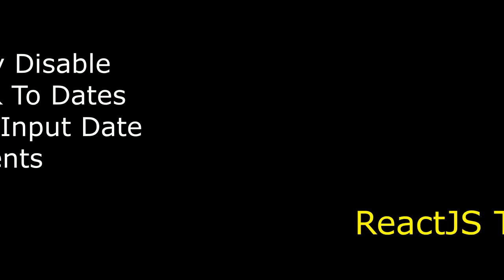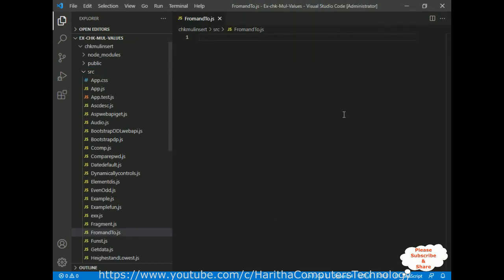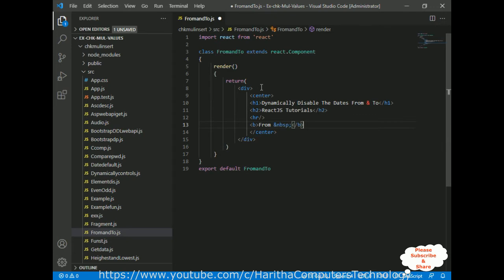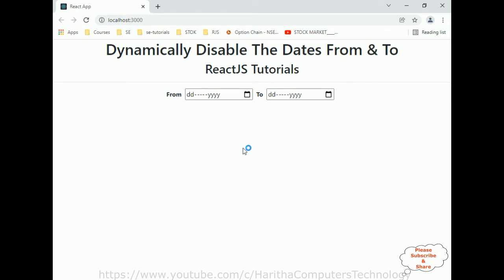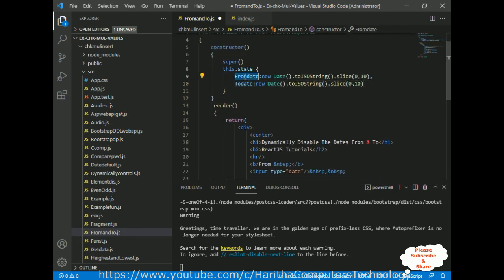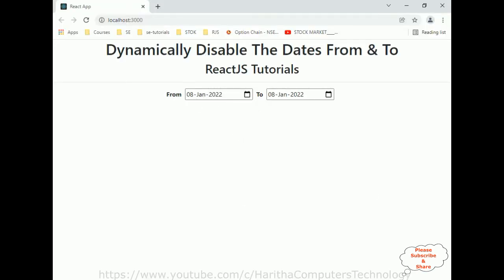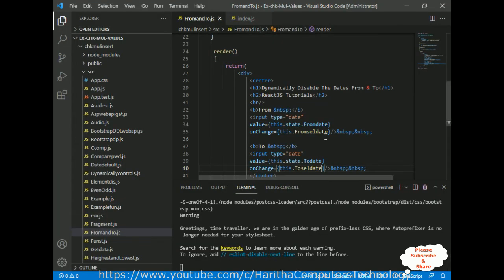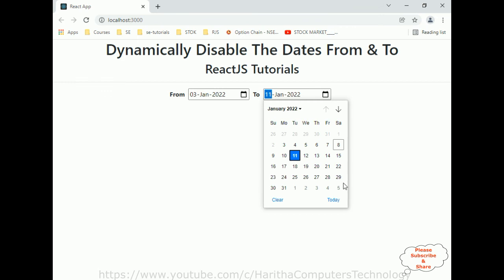ReactJS Dynamically Disable From and To Days input=date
ReactJS: A Guide to Dynamically Disabling From and To Days. In the world of web
development, ReactJS has gained immense popularity due to its ability to create interactive and dynamic user interfaces. One common requirement in many web applications is the need to disable certain days in a date picker or calendar component. In this article, we will explore how to achieve this functionality in ReactJS without the need for coding.

Understanding the Problem:
Imagine you have a booking system where users can select a range of dates. However, you want to restrict them from choosing specific days, such as weekends or public holidays. This is where dynamically disabling "from" and "to" days becomes essential. By disabling these days, you ensure that users can only select valid and available dates within a specified range.

Solutions:
1. Utilize Existing Libraries:
ReactJS has a vast ecosystem of open-source libraries that offer ready-to-use date picker components with advanced features. Many of these libraries provide built-in options to disable specific days. You can easily find these libraries by searching for "ReactJS date picker" on popular package repositories like npm.

2. Leverage Props and State:
If you prefer not to use external libraries, you can implement the functionality manually using React's core concepts. Start by creating a state variable that holds the disabled dates. Then, pass this variable as a prop to the date picker component. Within the component, check the disabled dates and modify the date picker's rendering logic accordingly.

3. Utilize CSS and Styling:
In some cases, you may not need to disable the actual dates but visually indicate that they are unavailable. This can be achieved by applying custom styles using CSS. By adding specific classes or styles to the disabled dates, you can make them unclickable or display them with a different color or opacity.

Conclusion:
In this article, we discussed how to dynamically disable "from" and "to" days in a date picker component using ReactJS. We explored two approaches: leveraging existing libraries and implementing the functionality manually using props, state, and CSS. By incorporating these techniques into your ReactJS projects, you can enhance the user experience by restricting the selection of invalid or unavailable dates. Remember, the choice between libraries and manual implementation depends on your project's requirements and preferences.